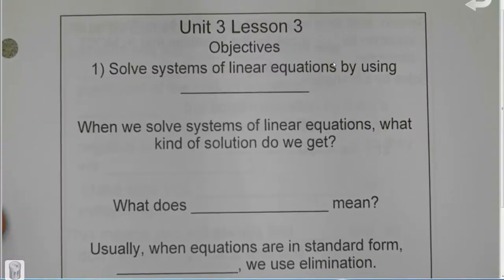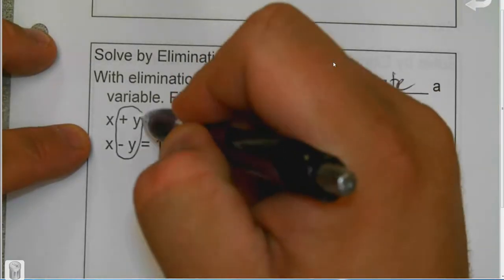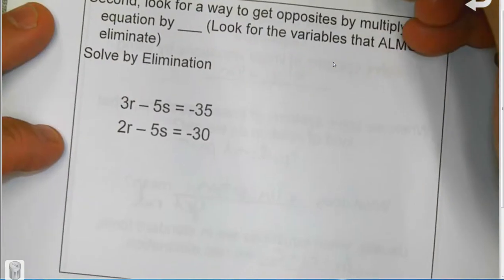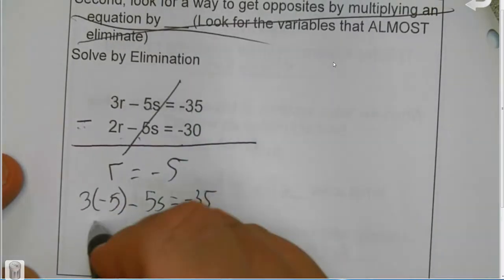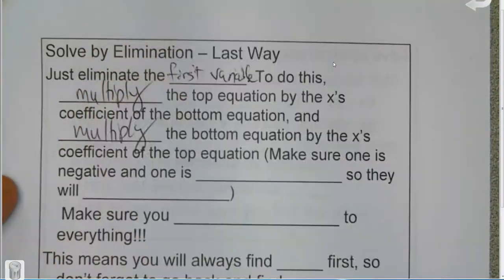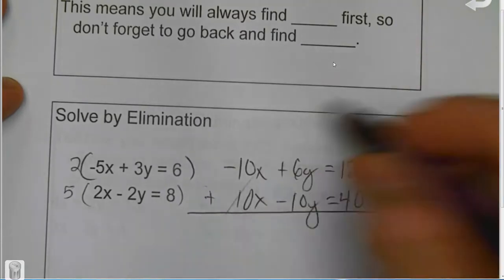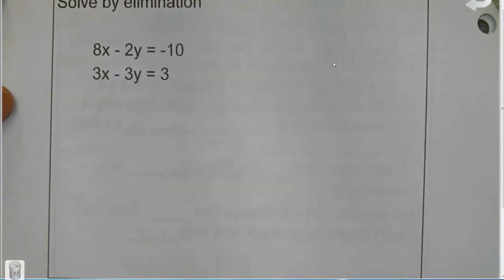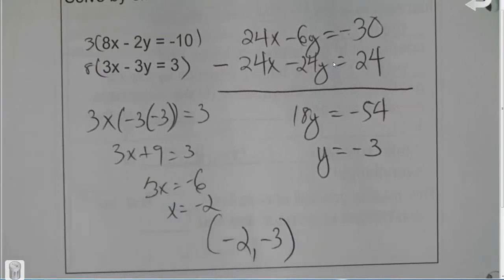Algebra Systems Elimination